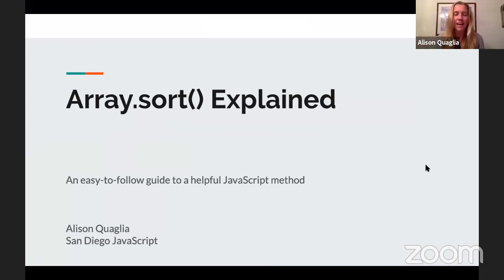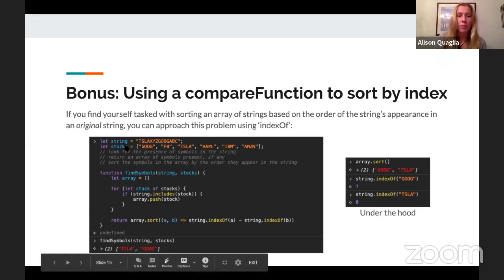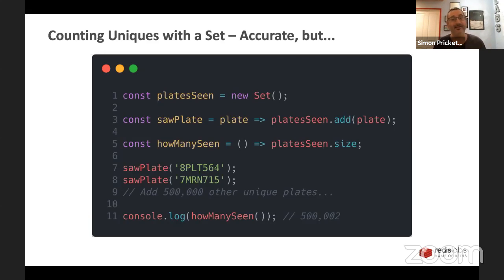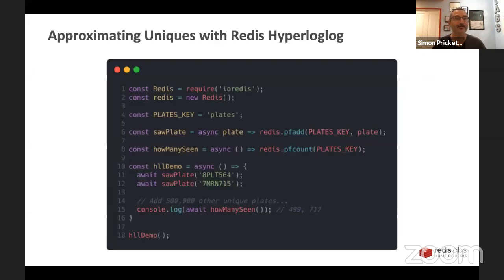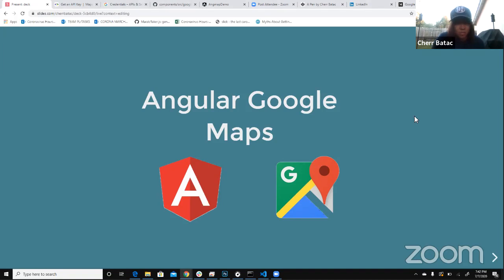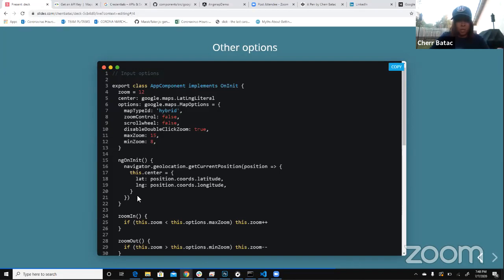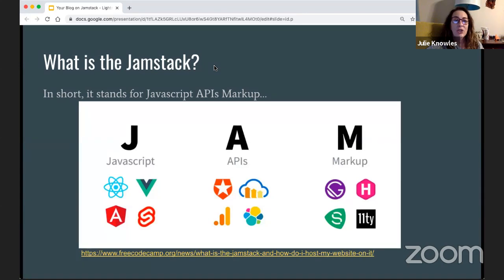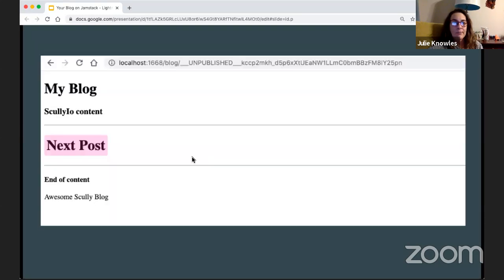July 2020 Monthly Meetup